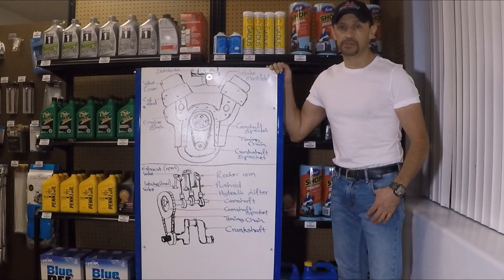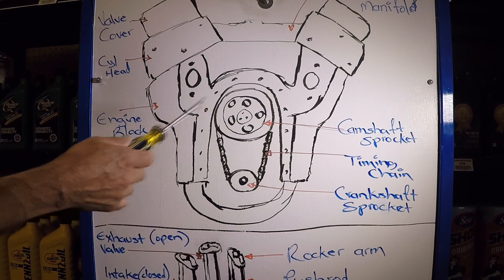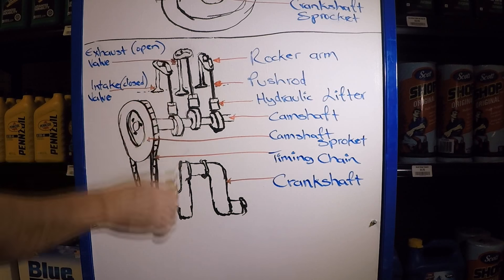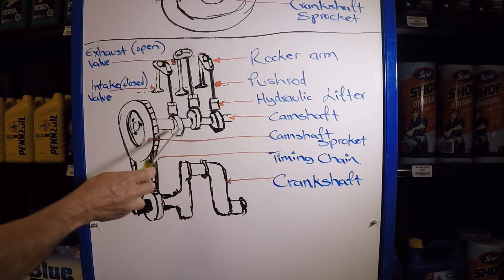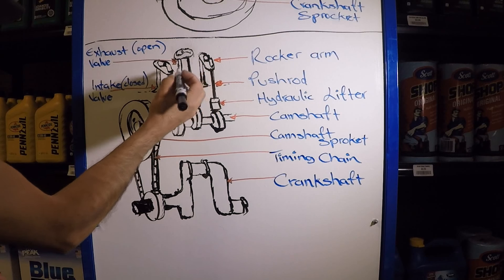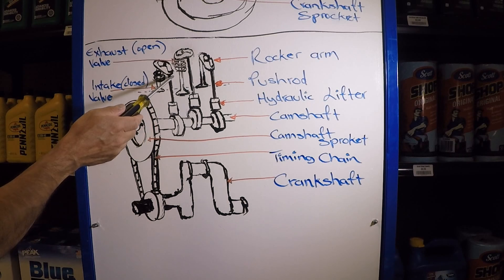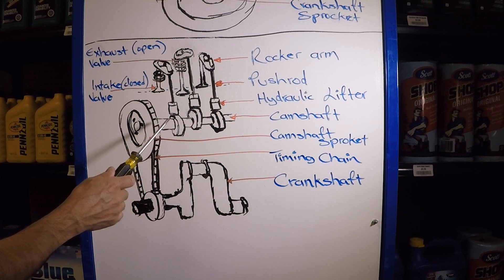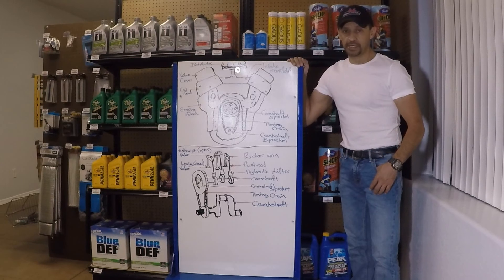How the Camshaft Works part 1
This Video explains how the Single Camshaft Design opens and closes the Valves through Hydraulic Lifters and Pushrods.
Video also explains how the Crankshaft Sprocket moves the Camshaft Sprocket using a Timing Chain.
I briefly explain how Lift and Duration of the Camshaft Lobes profile affect the Volume of air passing through the Engine.